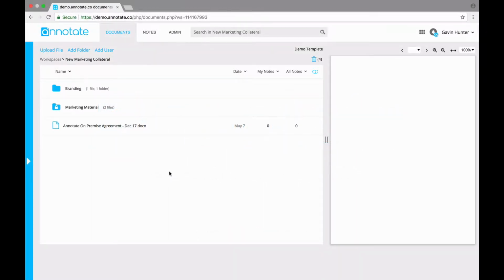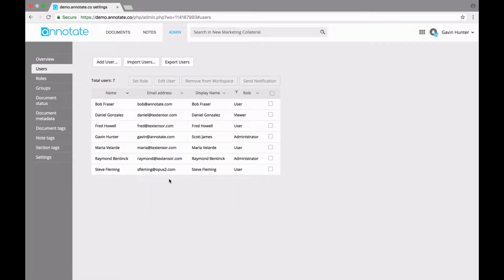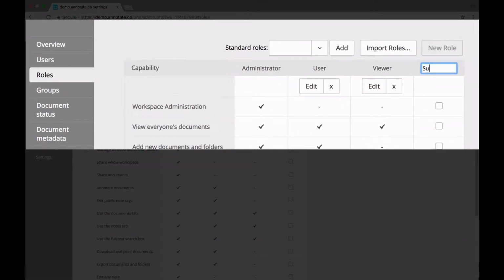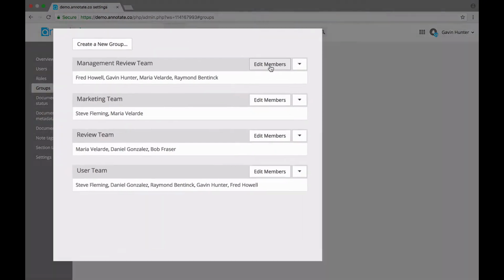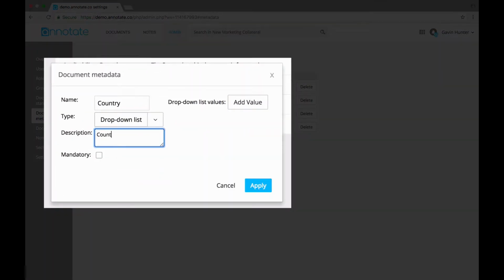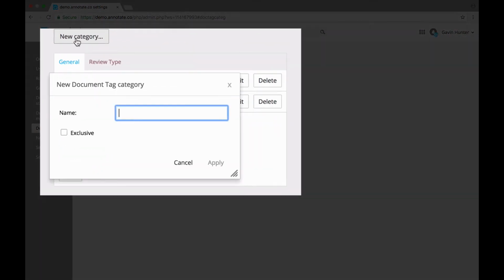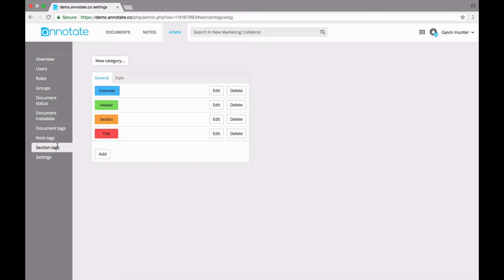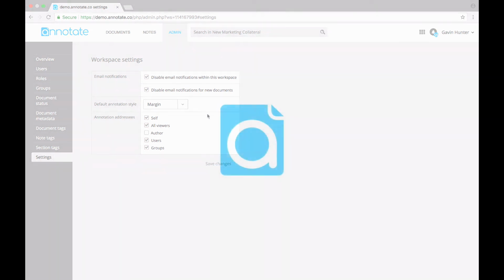Demo 5 - Administration Features - Annotate Software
A short video looking at the administration tab of our document collaboration and communication software.

for more information and a free account